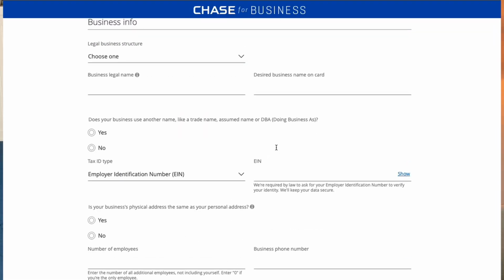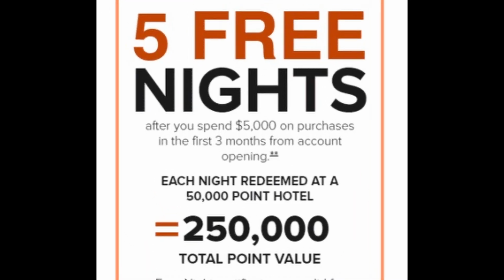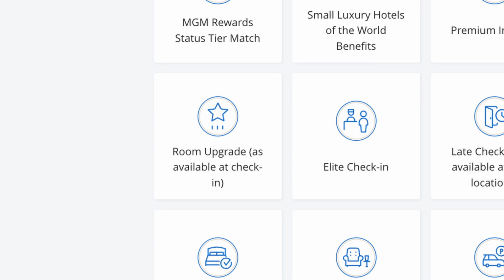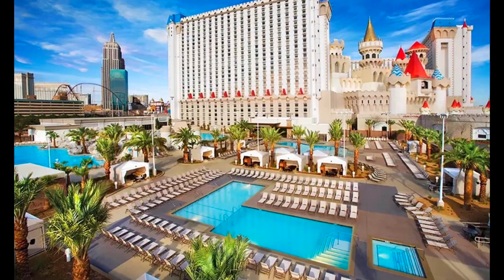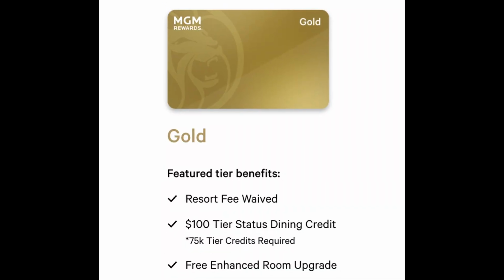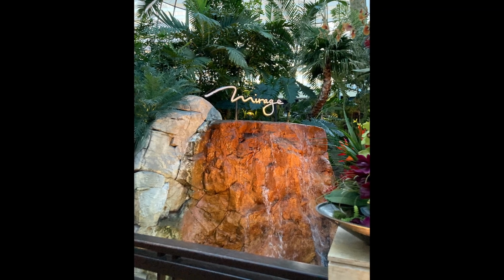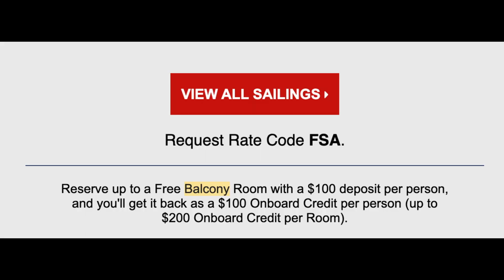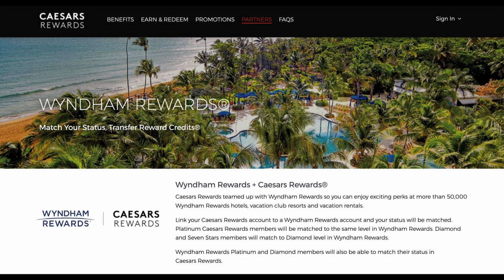2023 Update: How I Got Hyatt Globalist, 2 Free Cruise & 1M Points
In this video I show you my updated 2023 credit card strategy, including how I got Hyatt Globalist with just 13 nights in Hyatt properties, how I got 2 free cruise offers and my 1 million credit card points balance. And I walk you through how you can do the same thing.

I also reveal how to get Las Vegas hotel status like MGM Gold, Caesars Diamond, Wydham Diamond, and Hard Rock Icon statuses all by using credit cards. I also show how I was able to get buy-one-get-one-free flights with Southwest Companion pass by getting just two credit cards.

(It's Back!)